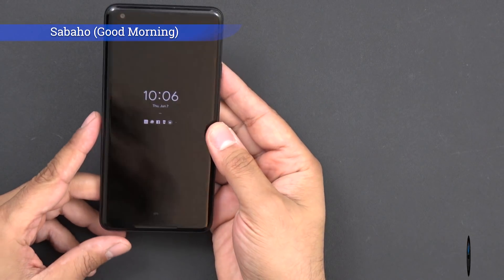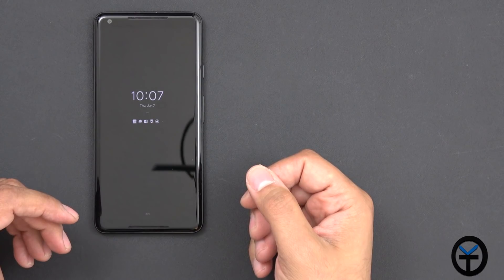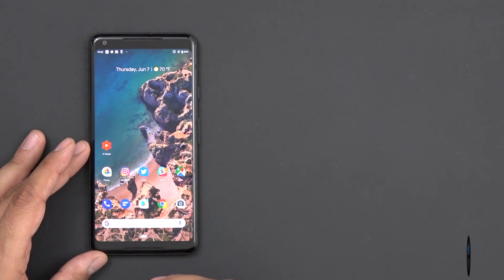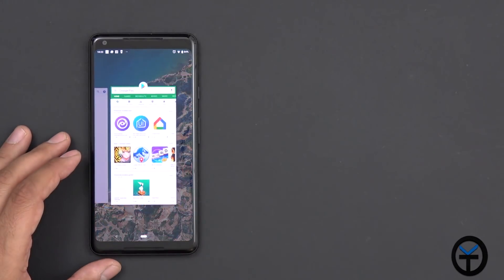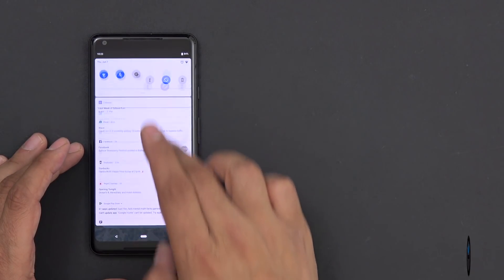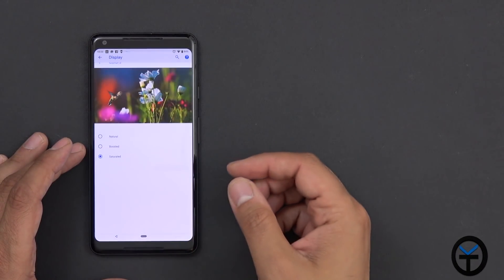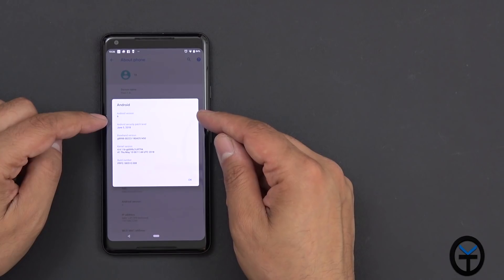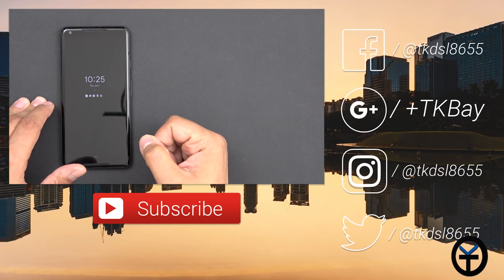Android 9.0 P Beta 2 Preview 3 On The Pixel 2 XL What Got Fixed & What Did Not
Android P Beta 2 On the Pixel 2 XL is installed and ready to show us what changed from Beta 1 and do we still have the same issues.

B&H Dealzone:

Amazon Daily Deals: